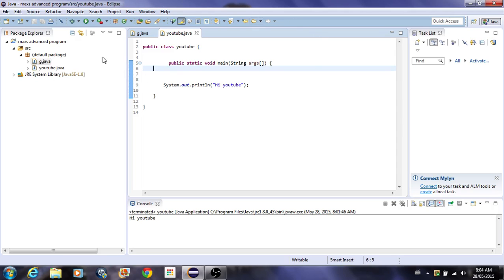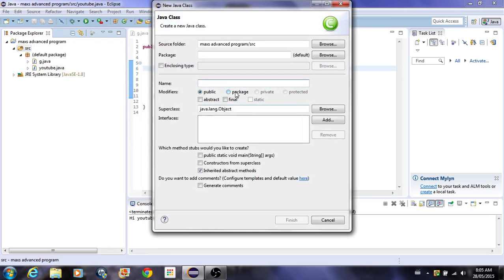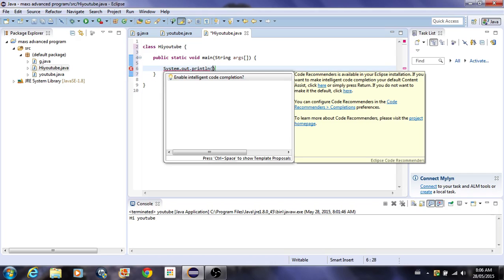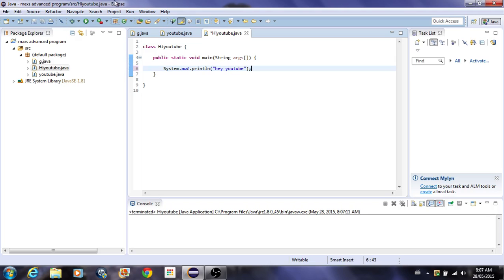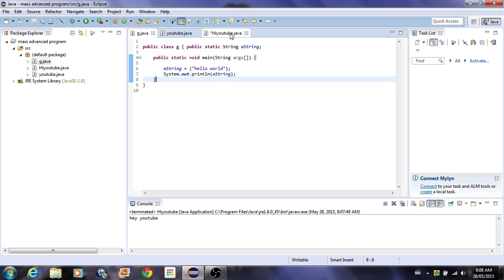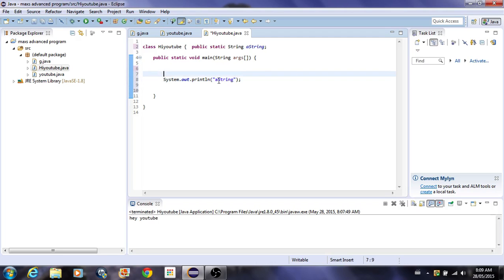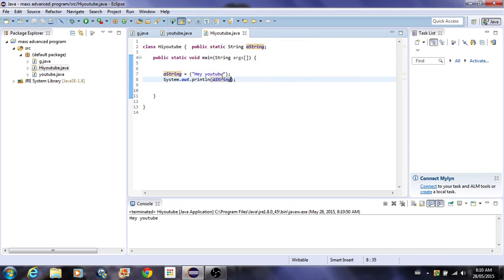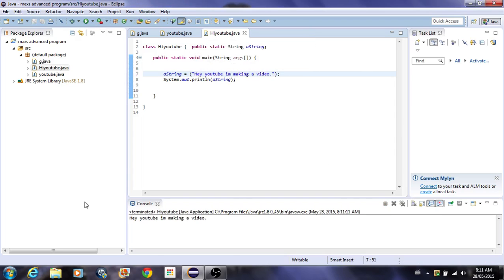how to program in java for beginners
hey guys this is a tutorial on how to java script for begginers